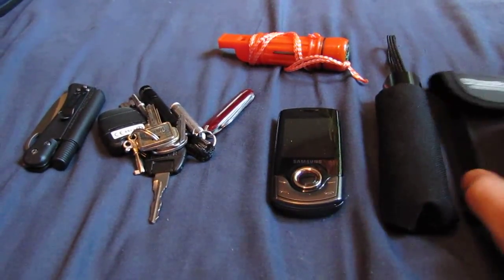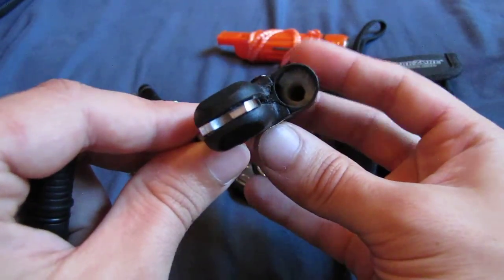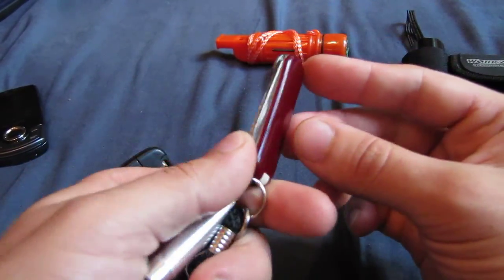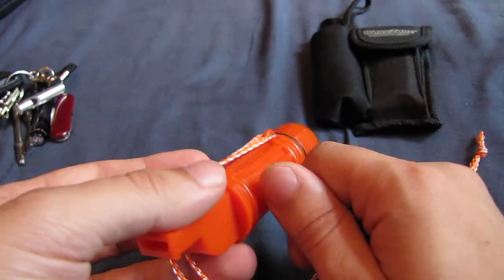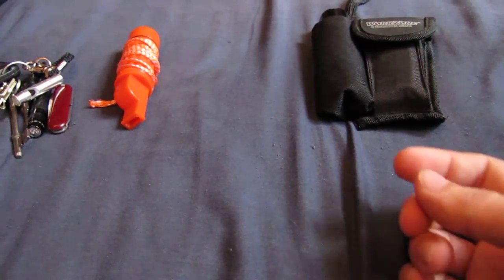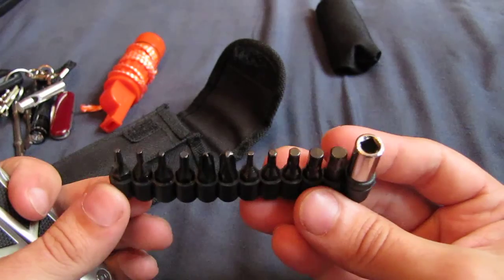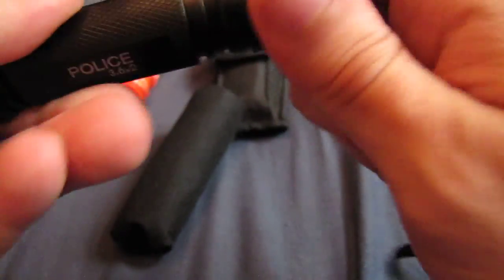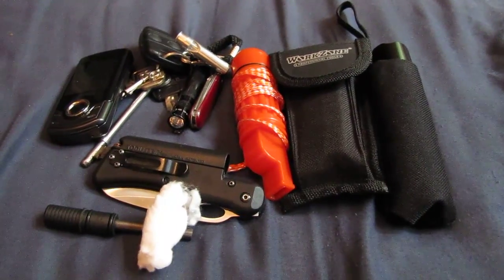EDC - My Every Day Carry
My personal every day carry equipment. Includes review of Toologic knife SL3 knife.